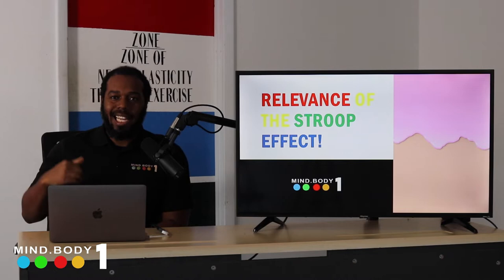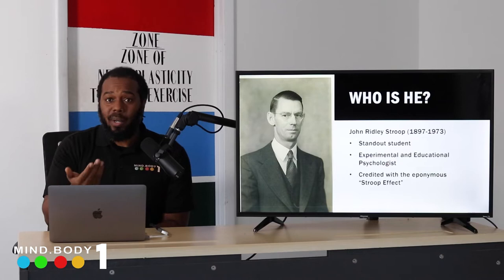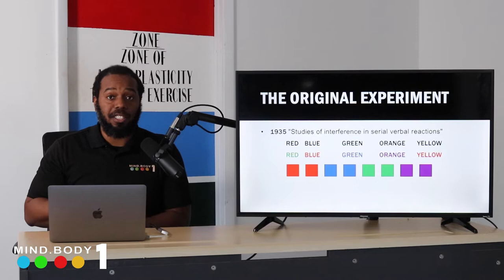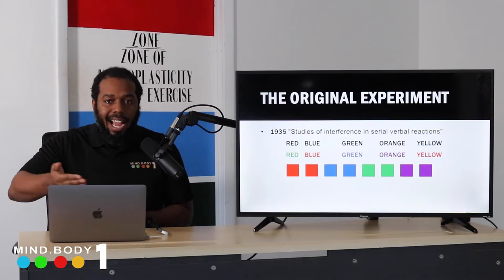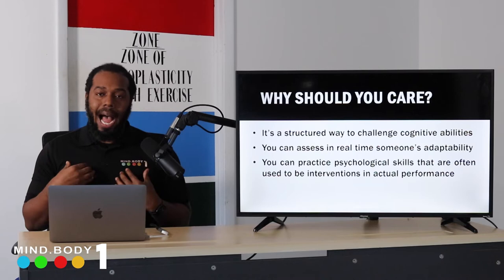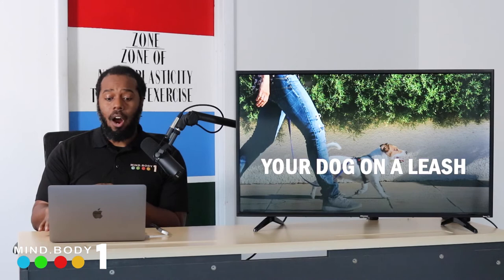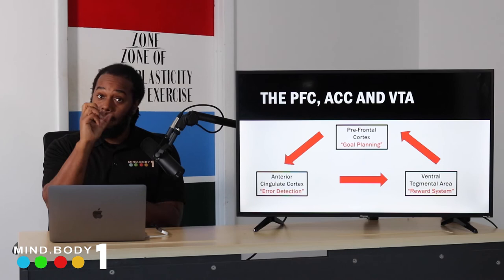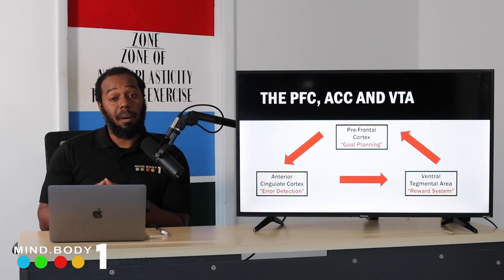What You Need to Know About the Stroop Effect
The Stroop Effect is one of the most well known psychological experiments.  Here we talk about the history of the man behind the eponymous experiment

Check our MB1 Phase II
Our host Nicholas Davenport who is a leader in the applied psychological field as well as a former college professor.  He has earned a masters degree in Sport Psychology and his research specializes in improving performance using personality, cognitive training, stress management techniques. He has trained and consulted with organizations such as the Naval Special Warfare Group 4, Aetna Insurance and Broward Sheriffs Office.  He also has trained world class athletes Dustin Poirier and Julianna Pena.  His experience in neuroscience, sport psychology, personality and clinical psychology allows him to give perspective on a variety of topics.